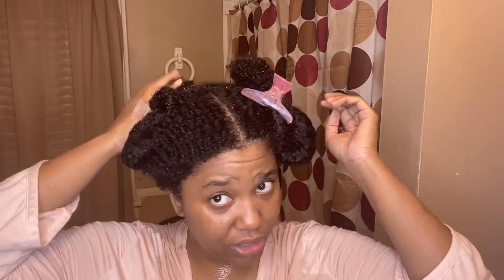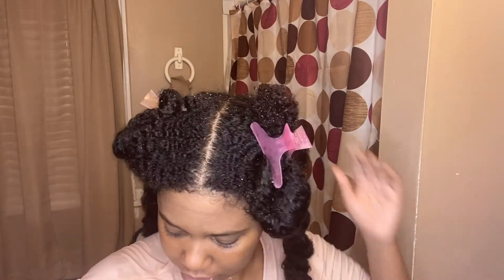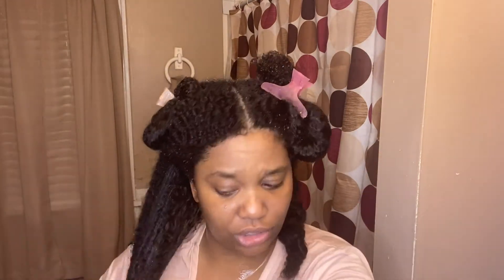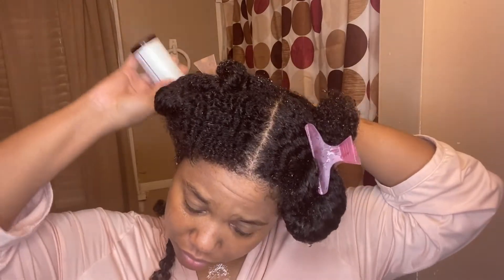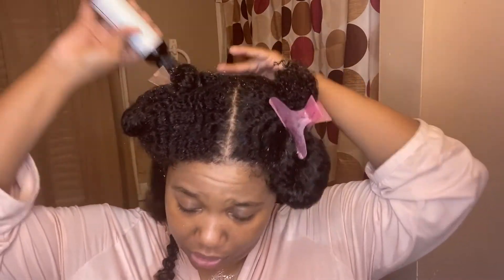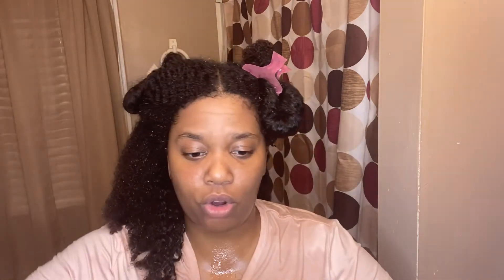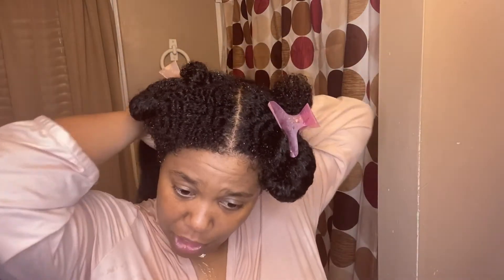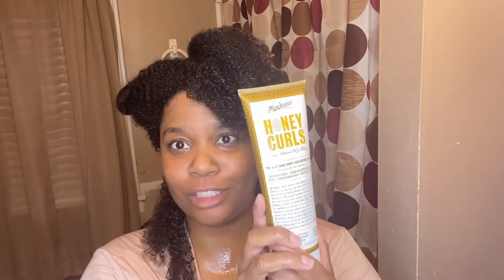Miss Jessie’s Honey Curls Review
Hi guys! Sorry this video is late, with all that is going on in our world I needed a break. New uploads coming soon!